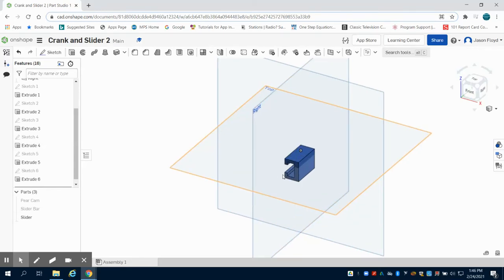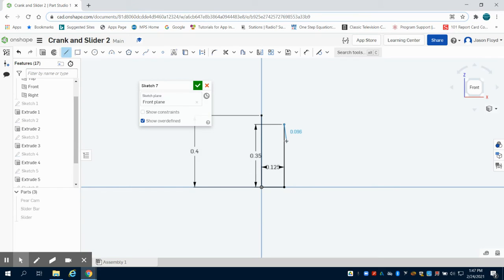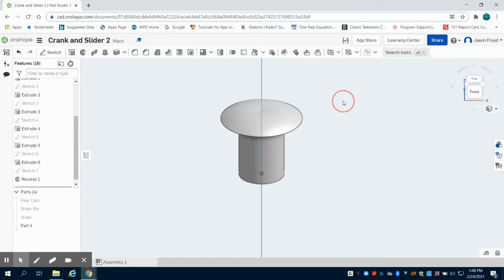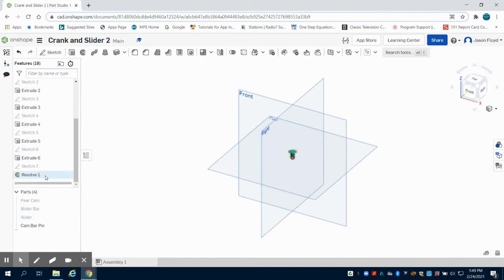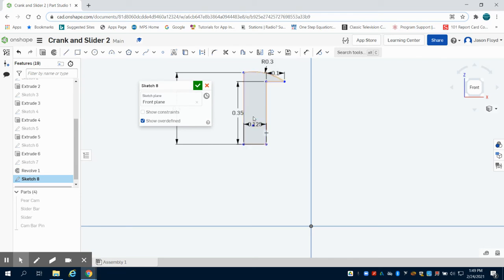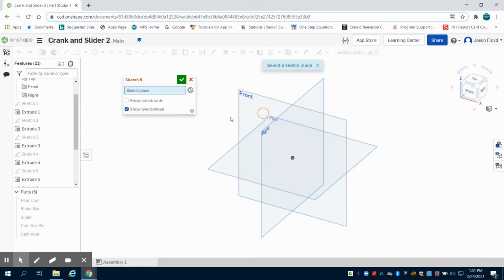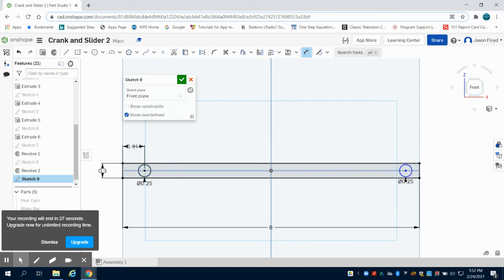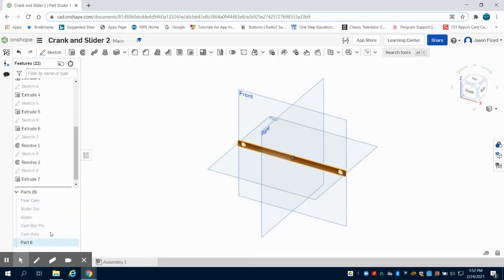Crank & Slider Linkage Arm, Cam & Slider Pins Onshape PLTW